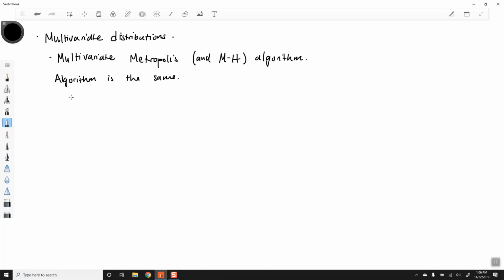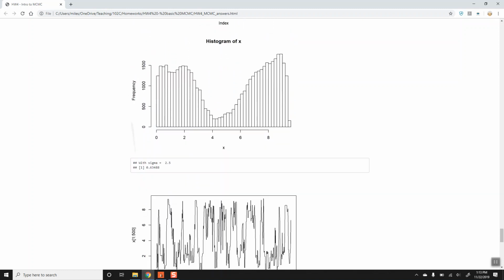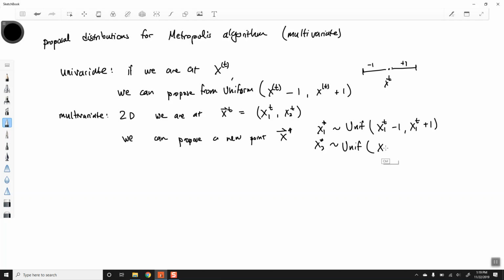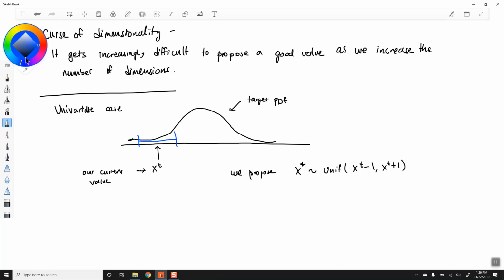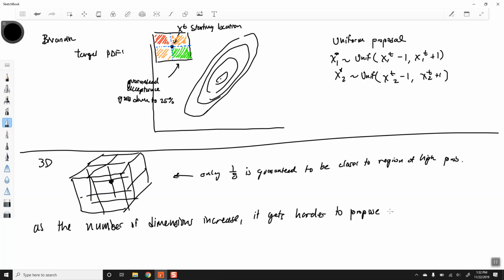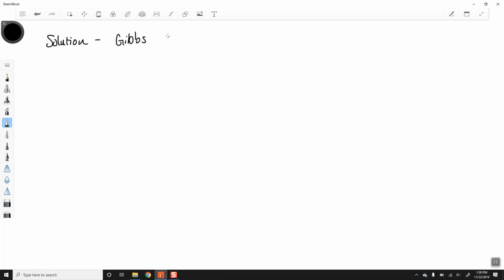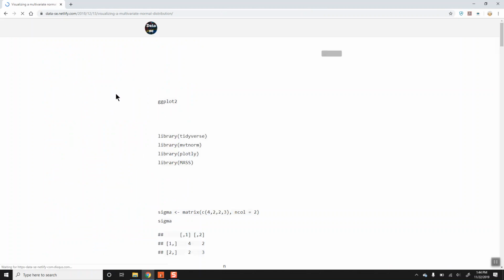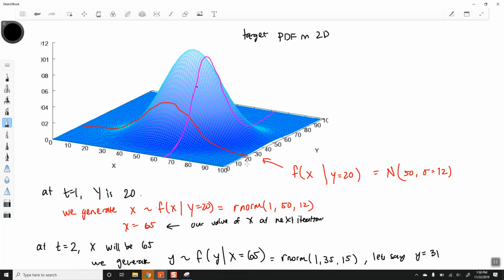11 22 2019 5 Stats 102c